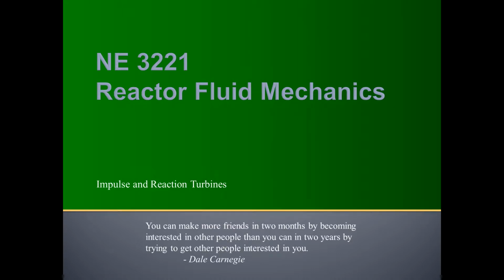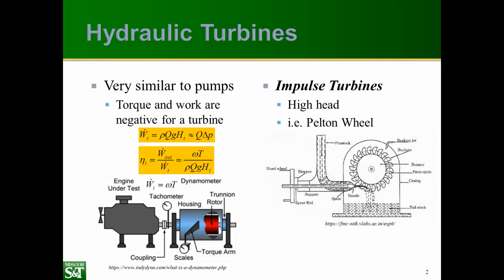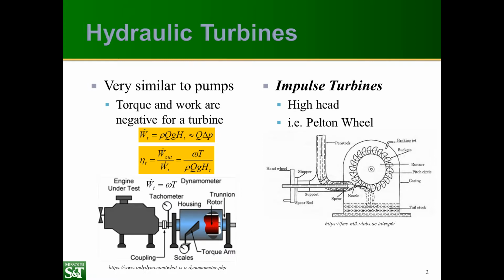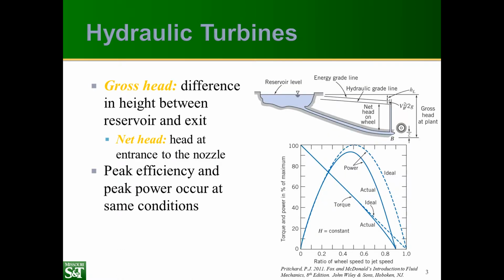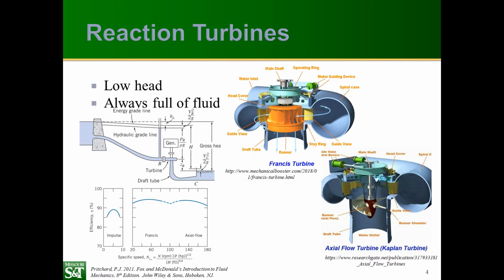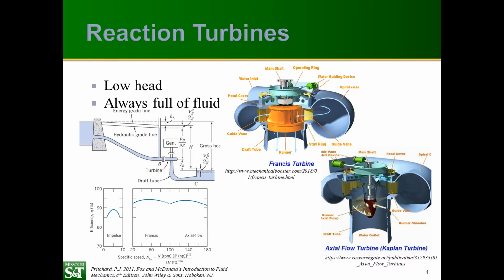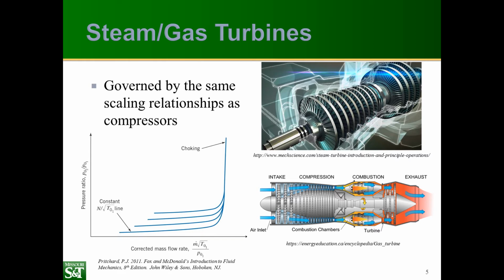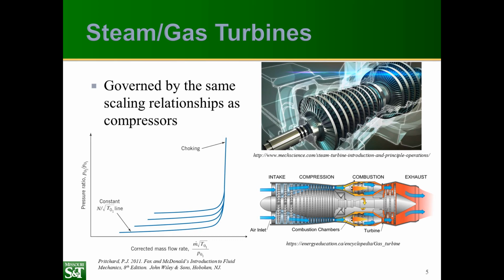NE 3221 M05 06 Turbines